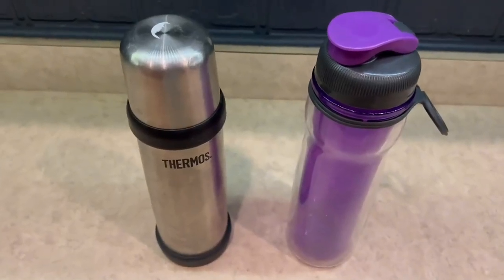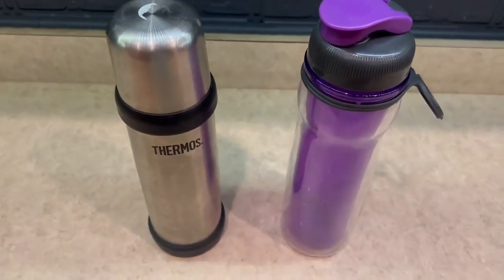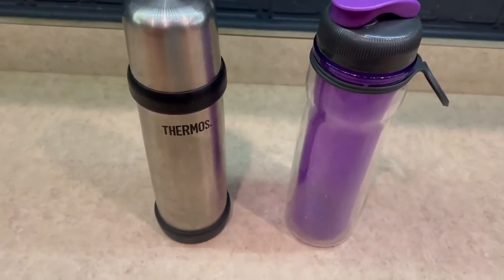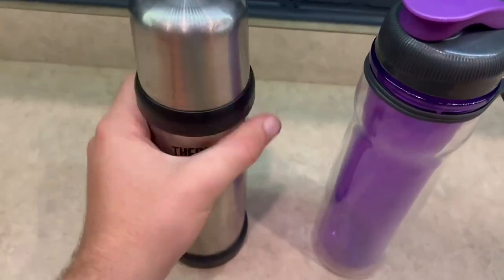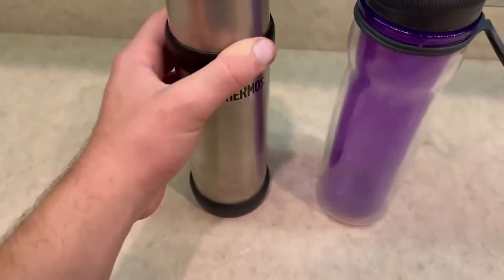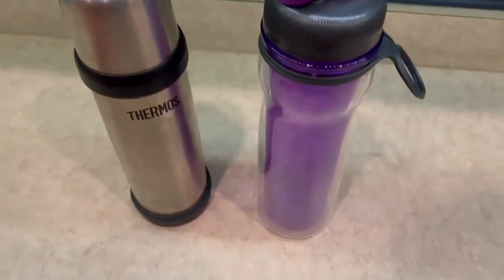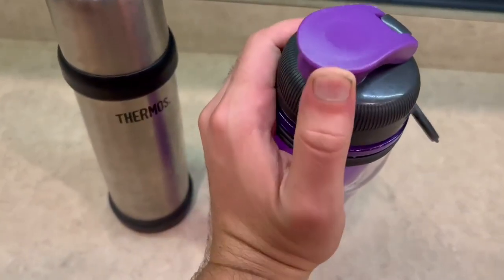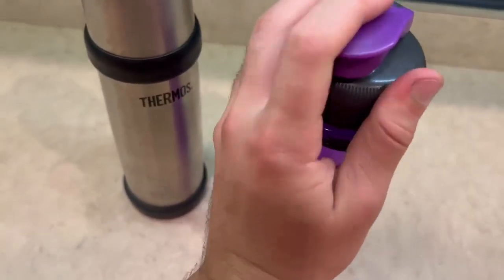Comparing Rubbermaid and Thermos Water Bottle!